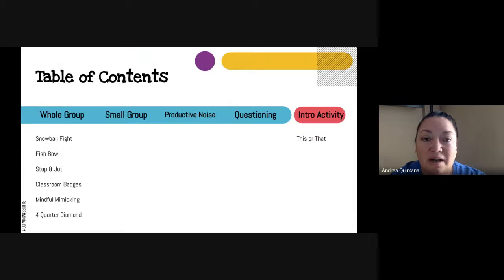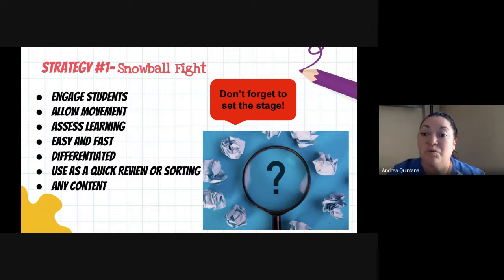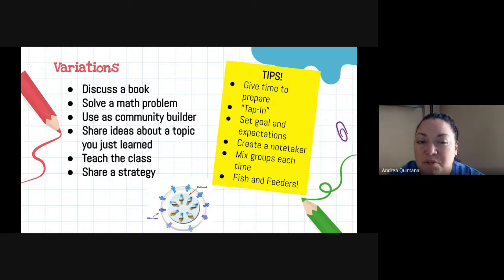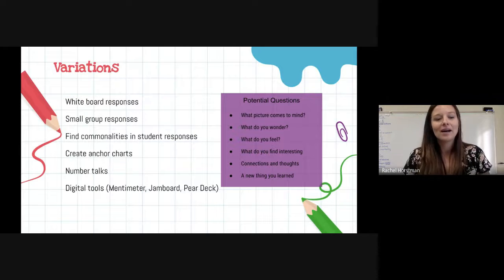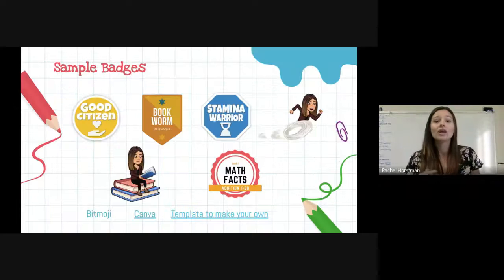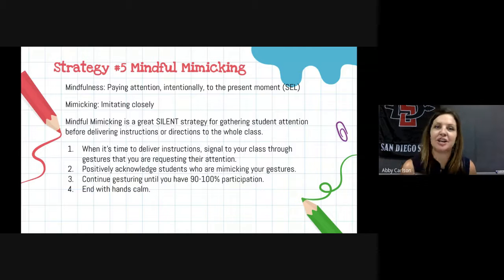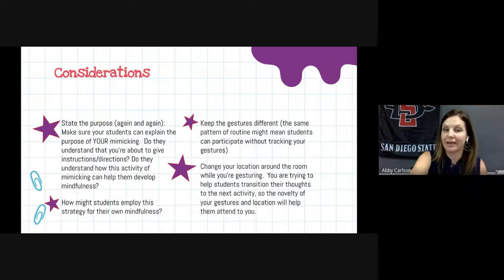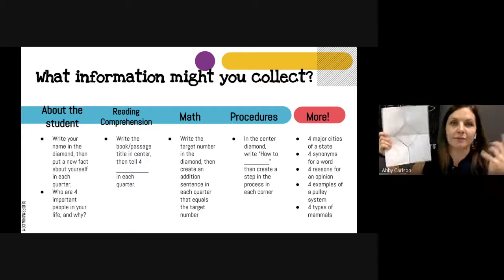Fast & Fabulous Engagement Strategies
Whole Group Engagement Strategies